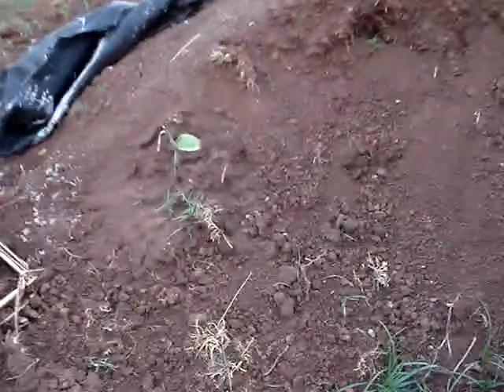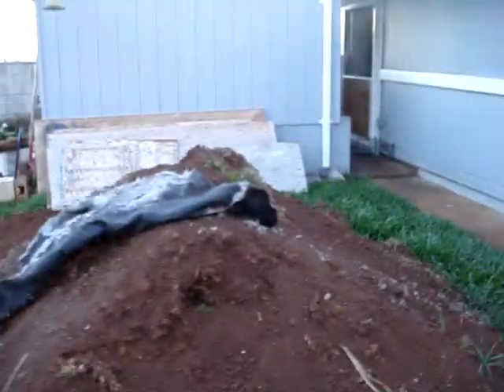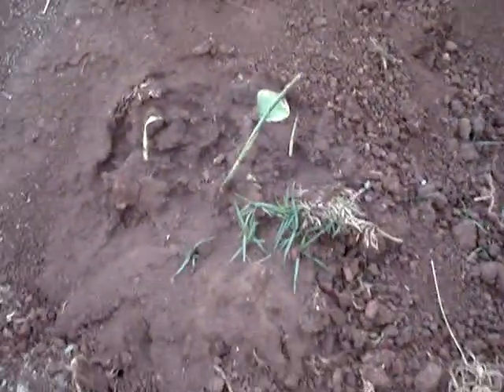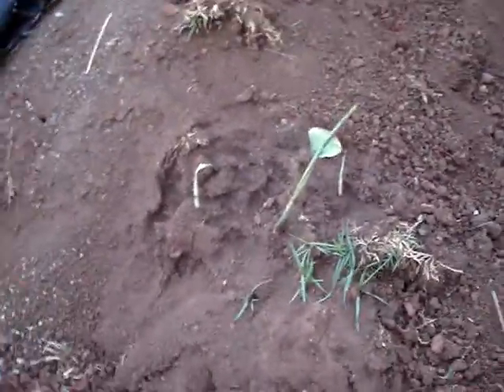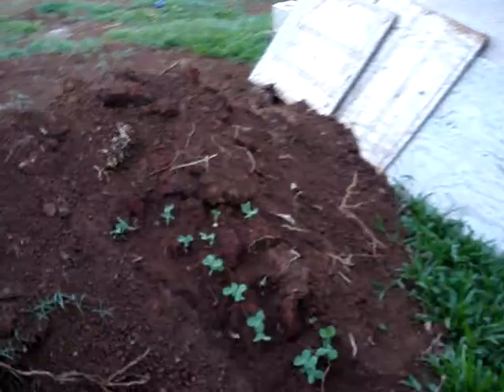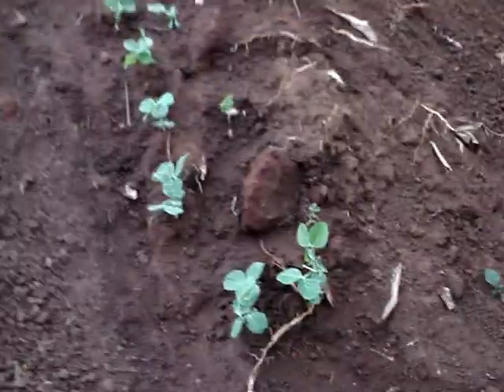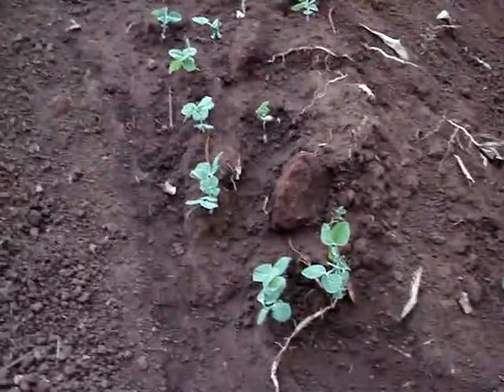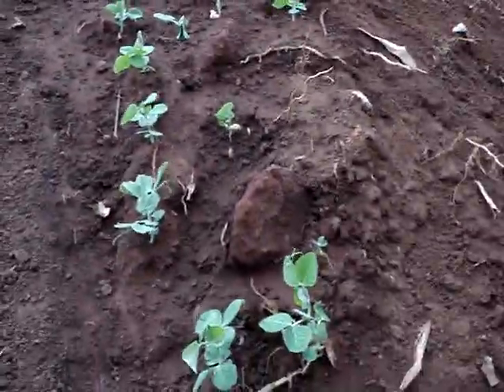Dirt Mound With Banana and Pea's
When the dirt was dug and hauled to the side of the house upon building the back wall a few of the roots to the banana trees were left intact and now they are sprouting out. I will have to transplant them to another area of the garden eventually. One can never have too much banana's. Planted also some of my harvested pea's. What ever is harvested in the edible garden I make sure to save several seeds to ensure a better harvest for the next planting. These are second generation pea seeds.